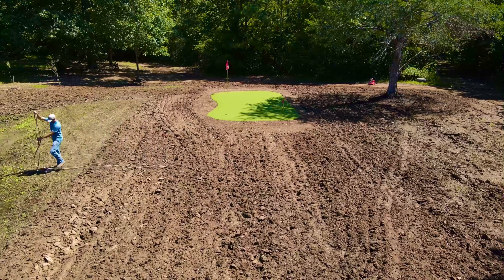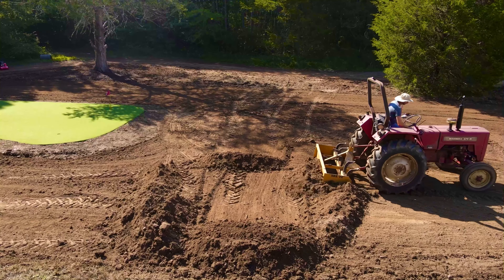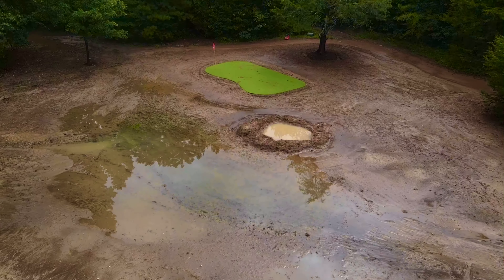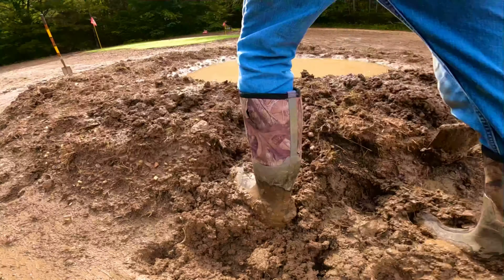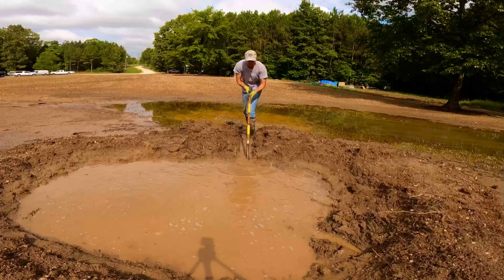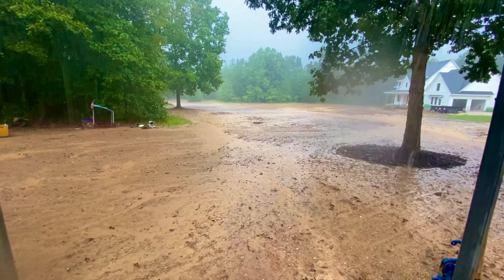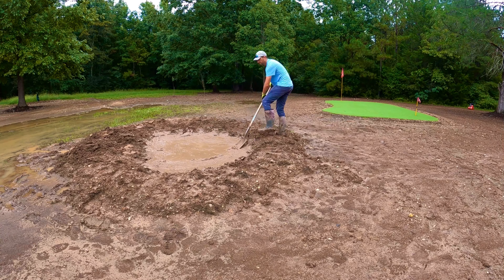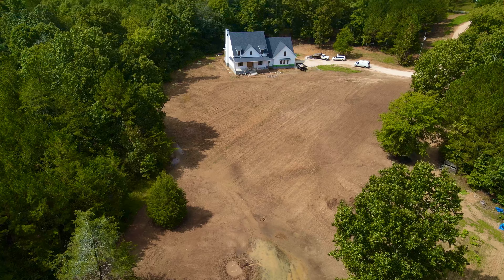DIY Golf Bunker Build: Upgrading the Putting Green - Part 1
We are upgrading the putting green with a DIY golf bunker build!  We are looking to build a new bunker in front of our DIY putting green, however, historic flood waters bring our work to a halt. We have to work to drain water out of the bunker and will continue soon with the build. Our dream golf homestead keeps progressing and this will be a big addition to the backyard golf hole when the weather allows us to finish!